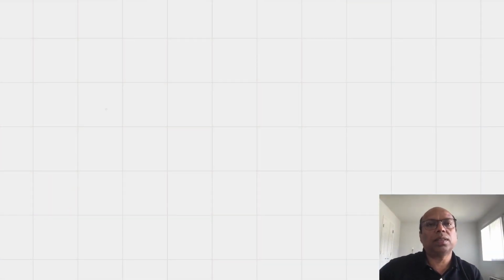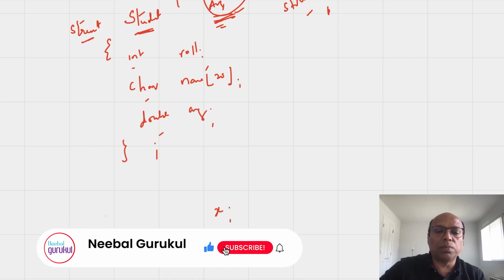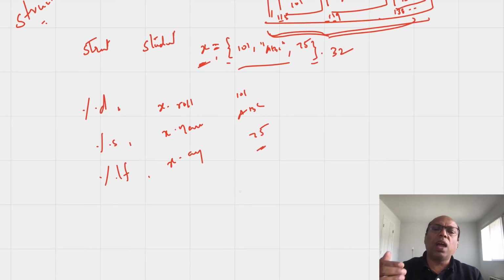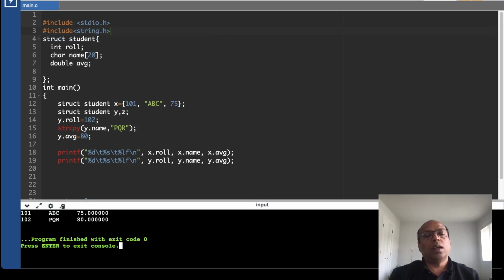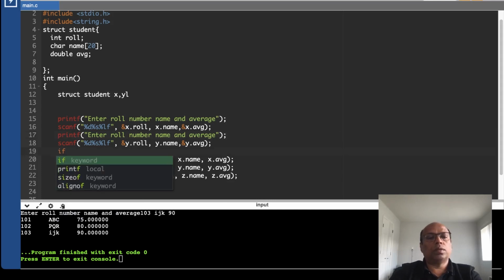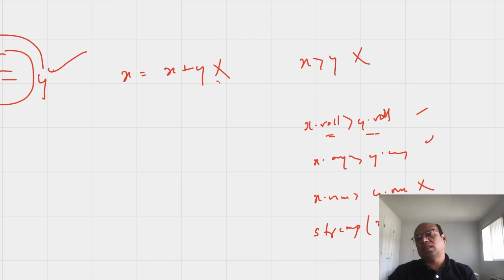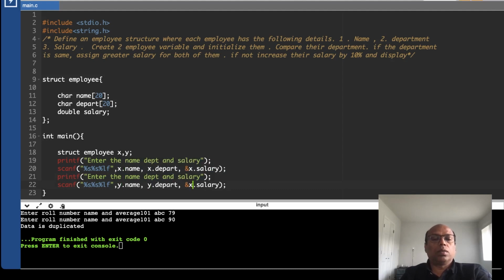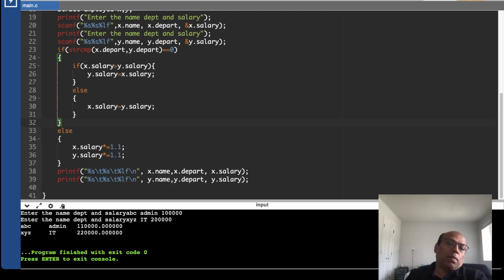Lecture 31 : Structures in C | C Programming for beginners by Mr. Jude Miranda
C programming session for beginners Lecture 31 : Structures in C by @CodeWithJudeMiranda